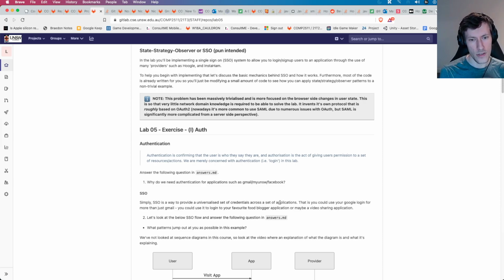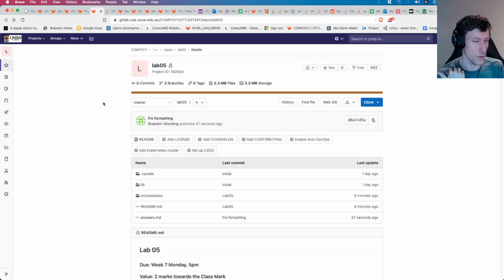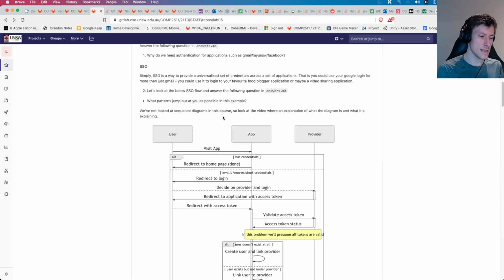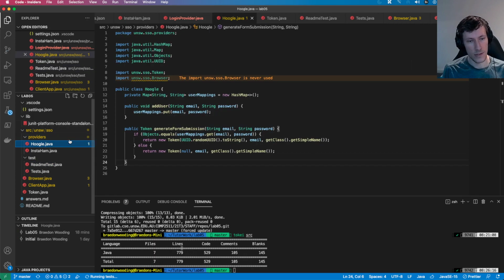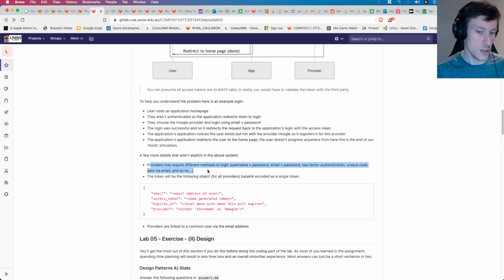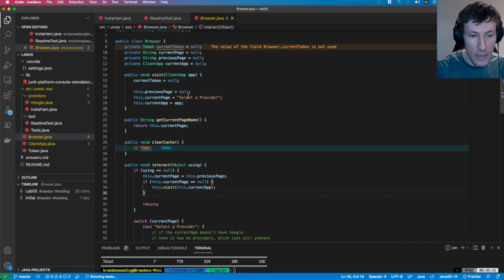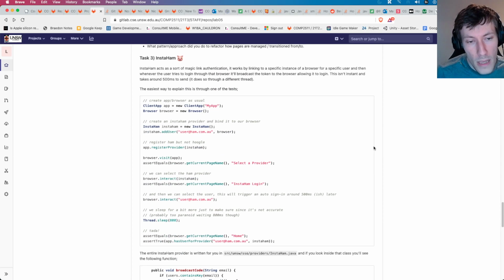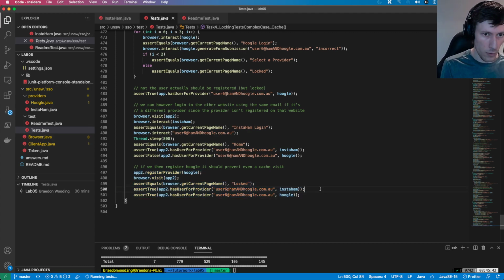2511 2021 T3 - Mini Tute Lab05